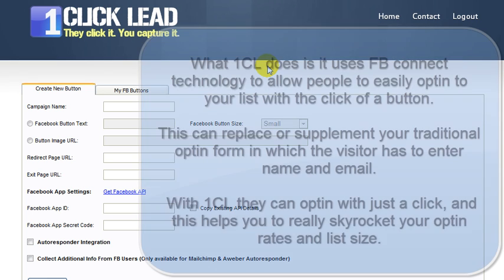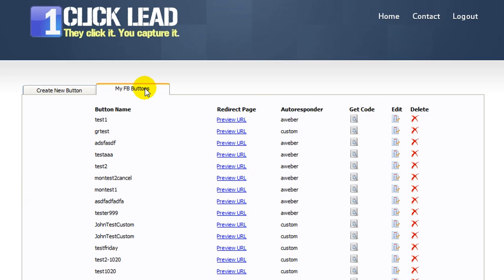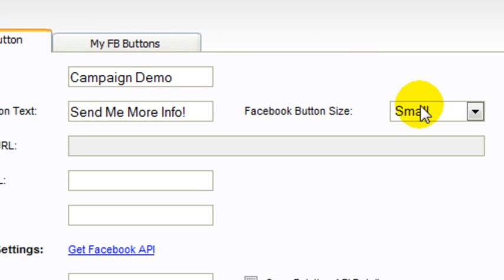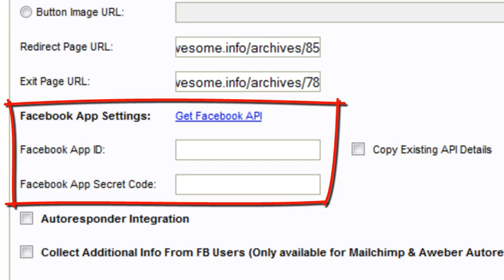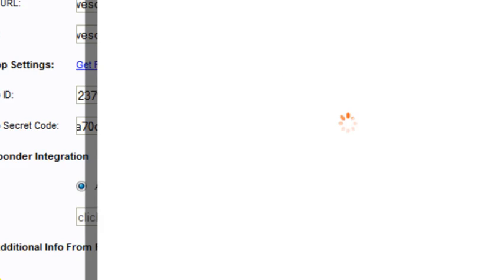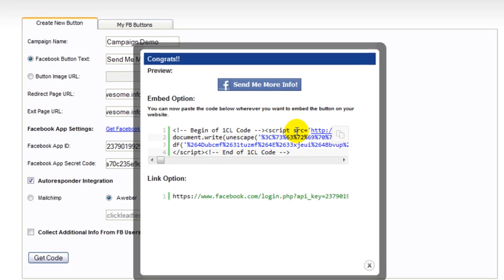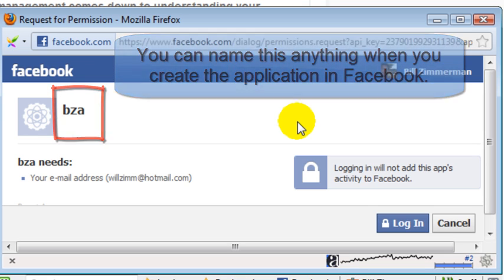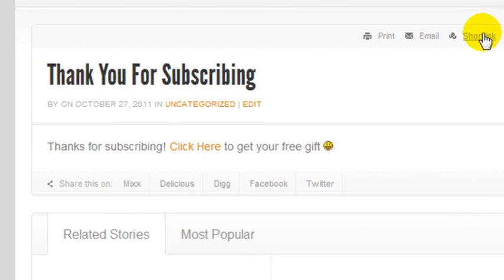1ClickLead Video Tutorial #2 -- How It Works (1CL Overview)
- Find out how this software will skyrocket your subscriber list and optin rates!